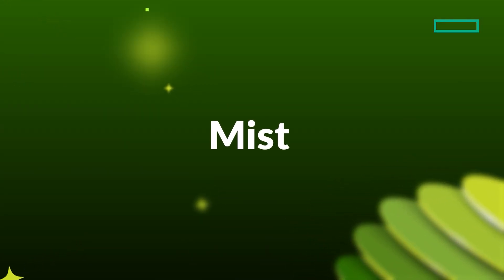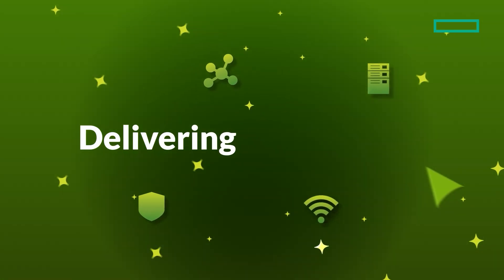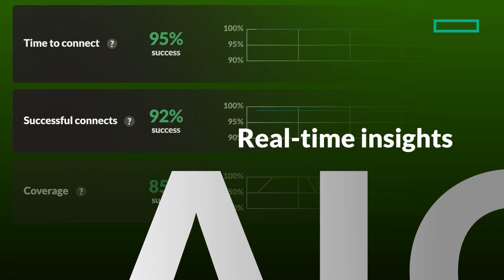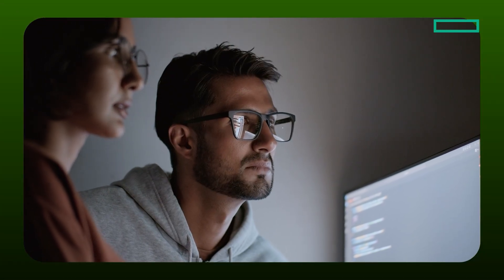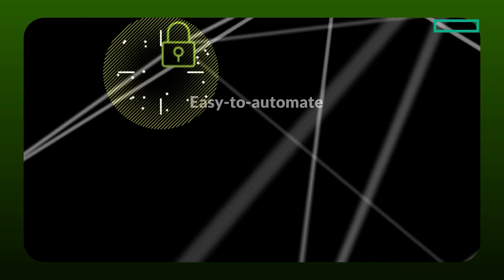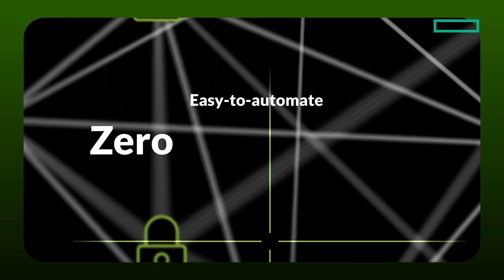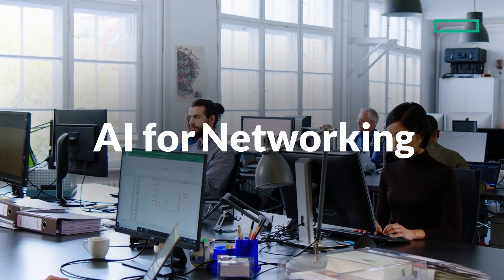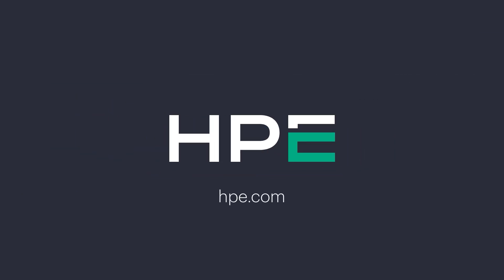Mist AI, the AI-native networking solution from HPE Juniper Networking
Discover how Mist AI from HPE Juniper Networking is revolutionizing network management with its AI-native solutions. Learn how Mist AI simplifies and automates network operations, enhances security, and ensures reliable high-performance connectivity for businesses of all sizes. Watch now to see how you can boost productivity and streamline your network with Mist AI!